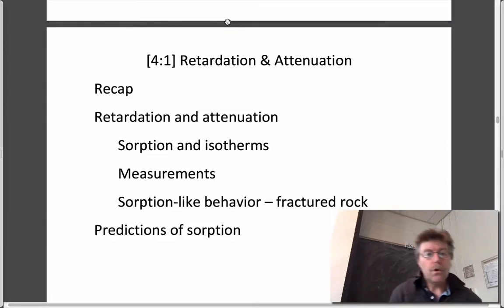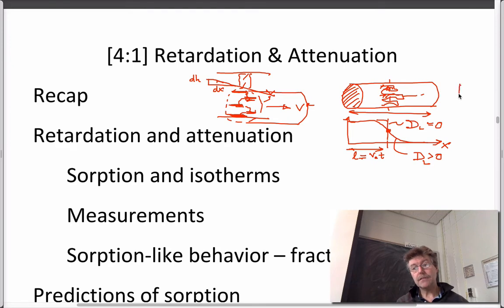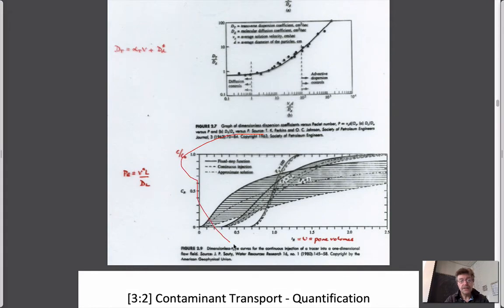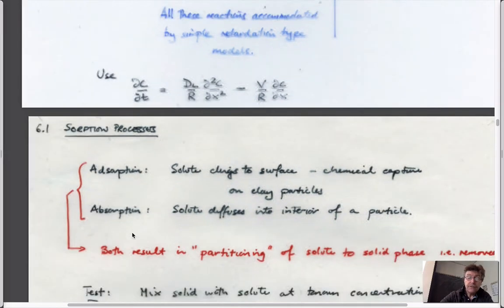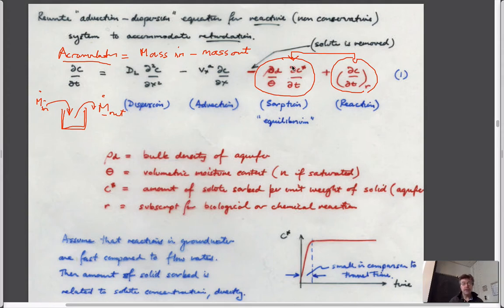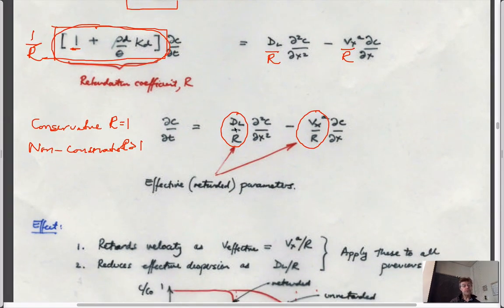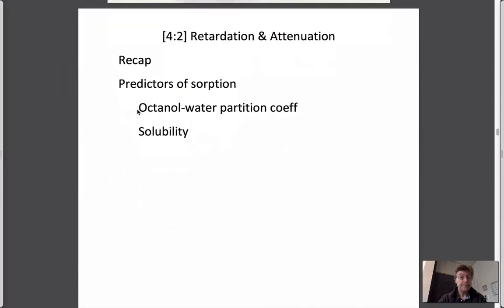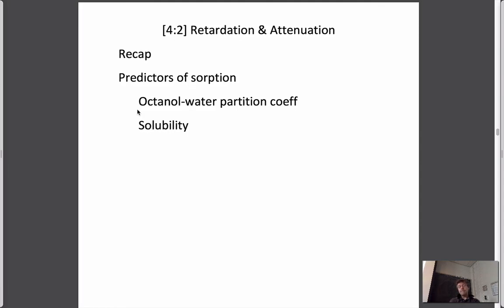4:1 Retardation & Attenuation - sorption and isotherms, distribution coefficients